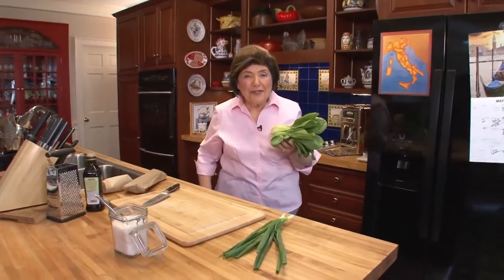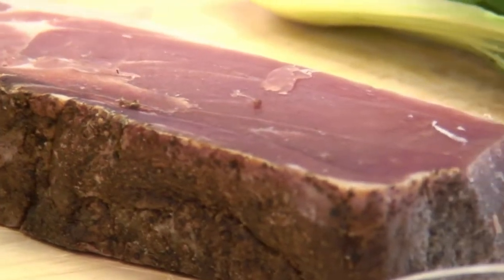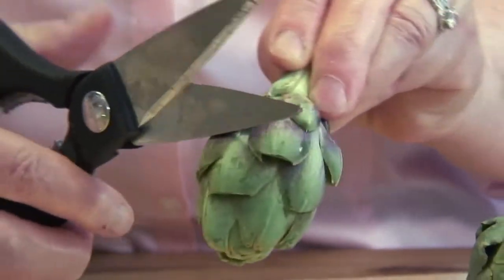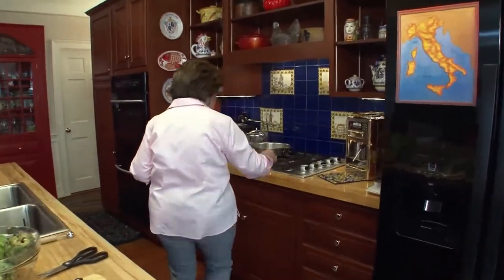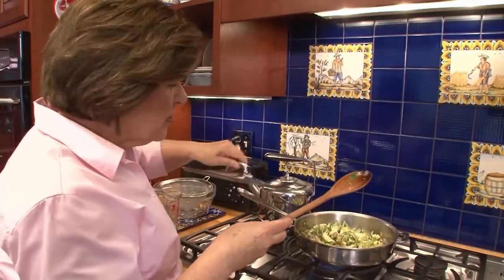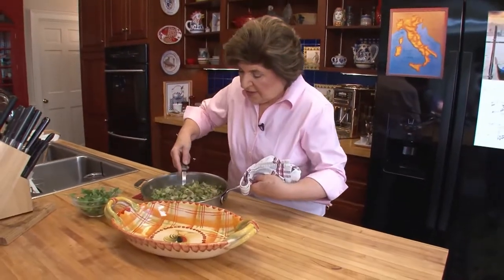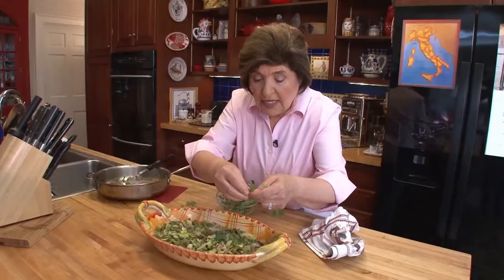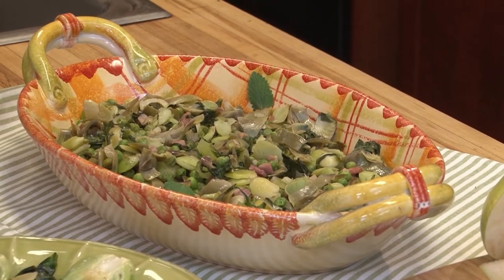The Magic of Vegetables - Ciao Italia with Mary Ann Esposito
Bok choy with speck alto adige and Asiago cheese; vignarola, a classic Roman dish with peas, beans and artichokes.
Ciao Italia with Mary Ann Esposito turns everyday cooking into a happy celebration of authentic regional Italian cuisine with flavorful recipes from the Piedmont to Puglia, Tuscany to Sicily, and everywhere in between. By using authentic ingredients from the heart-healthy Mediterranean diet, Mary Ann creates Italian recipes that turn ordinary meals into memorable masterpieces. Buon appetito!